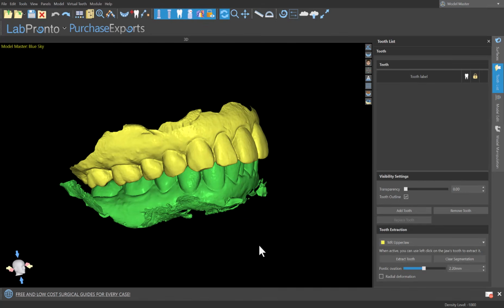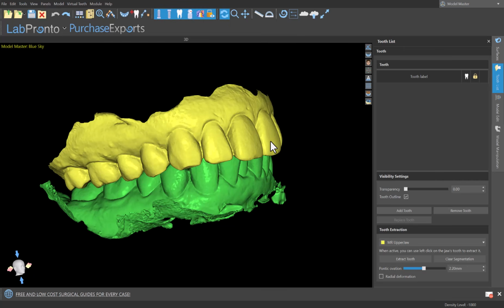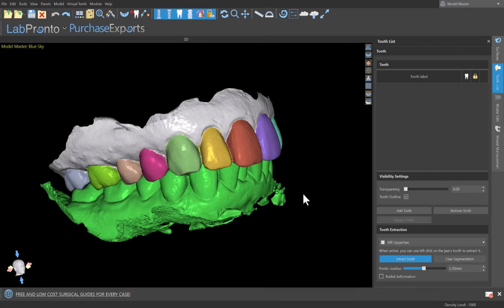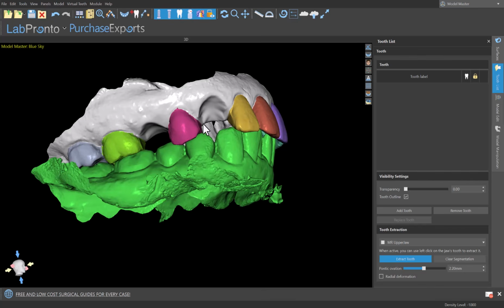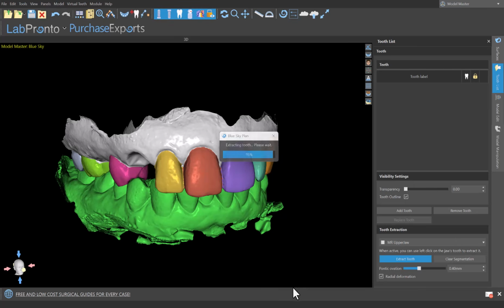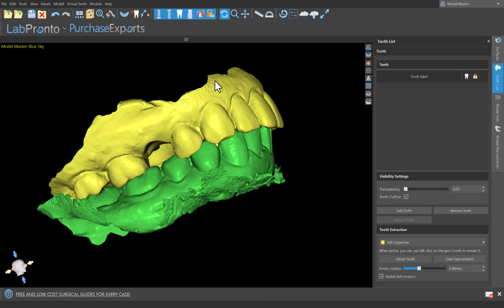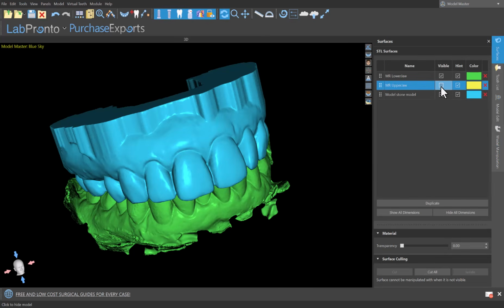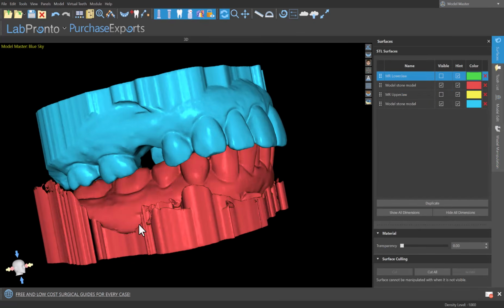BSPV5.1: Single Click Digital Extractions & Printable Solid Models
Stop wasting time and money switching between expensive, bloated dental design platforms just to clean up your intraoral scans. In this video, we break down how to execute flawless digital tooth extractions and automatically close hollow models for 3D printing in under a minute—completely free inside Blue Sky Plan!

Whether you are prepping a model for an immediate provisional, staging a complex clear aligner case, or setting up a cosmetic restoration preview for a patient, this rapid workflow will drastically compress your digital design time and boost your clinical efficiency. Learn how to manipulate the virtual extraction socket using advanced biomechanical controls and automatically build solid, watertight bases that are 100% ready for your 3D printer slicing software.  Leverage this protocol live at the chairside to provide instant visual case previews that skyrocket your patient acceptance rates!

Need to outsource your manufacturing or design work?

WATCH IN CHAPTERS
00:00 - AI-Powered Tooth Extraction & Socket Staging
00:45 - Automated Model Closing & Base Solidification
01:30 - Digital Practice Scaling & Direct Lab Funneling
TAGS#BlueSkyPlan